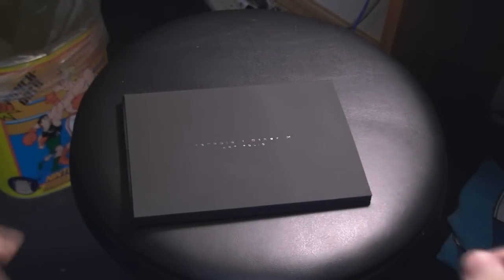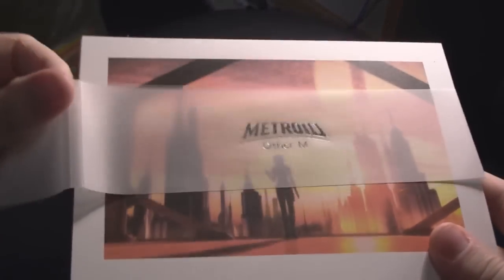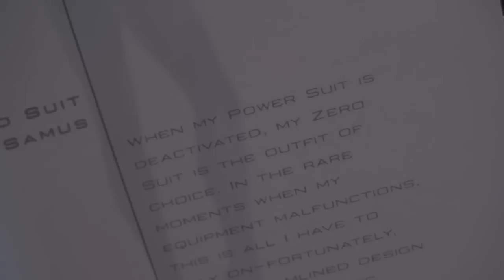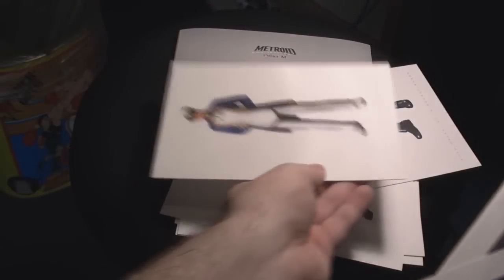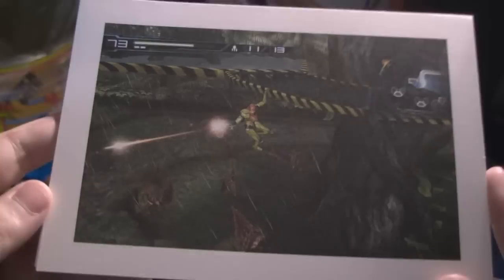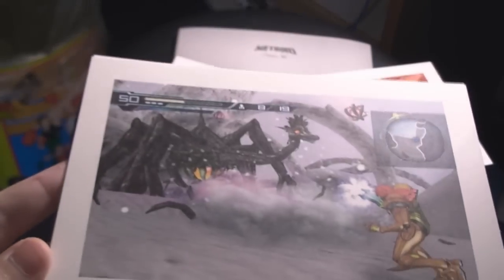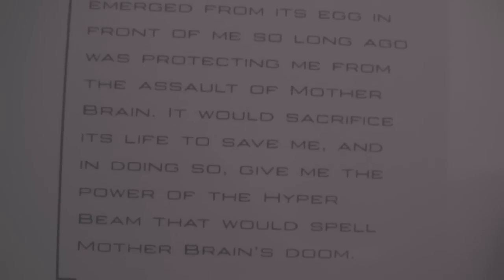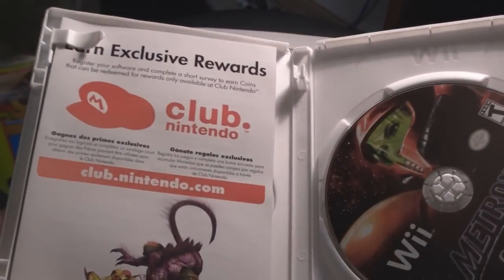Metroid Other M : Art Folio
A high-definition overview of the the Gamestop exclusive pre-order bonus: Metroid Other M: Art Folio!